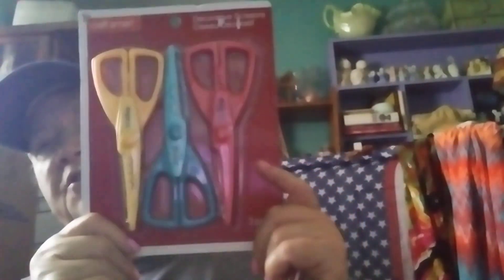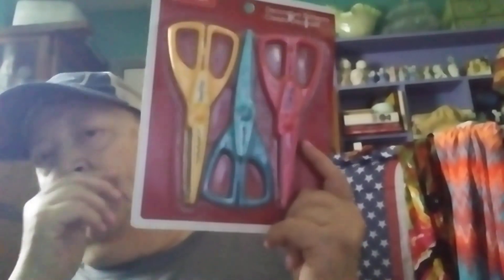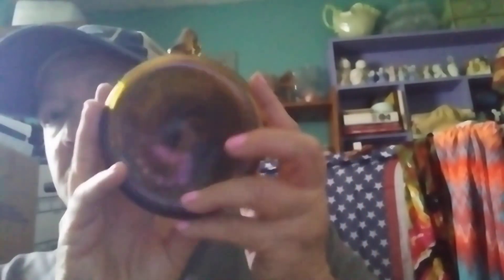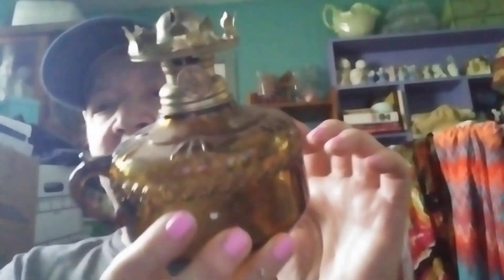June 9, 2023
SMALL HAUL, HOPE CHEST